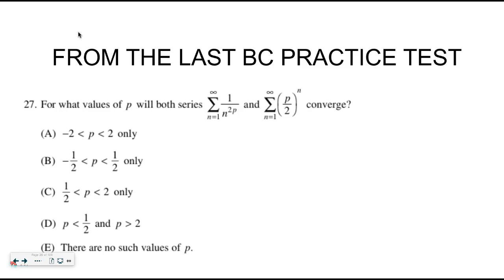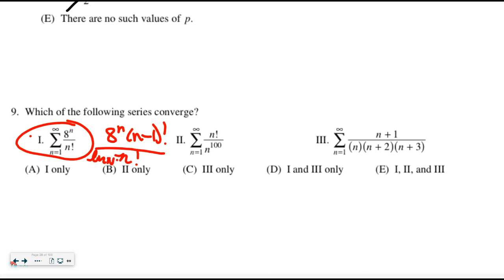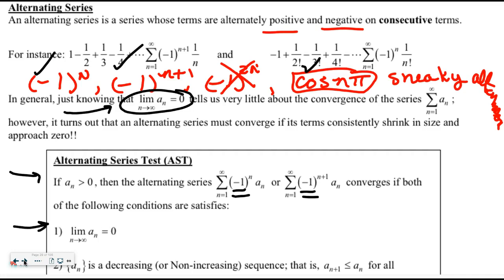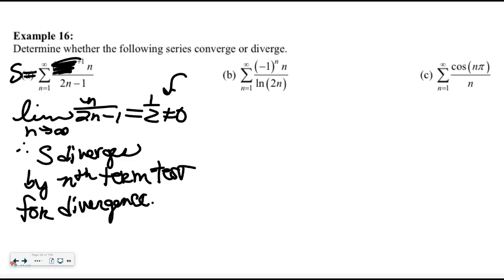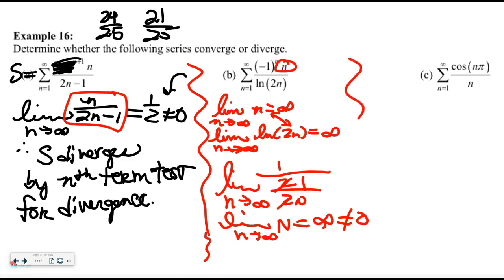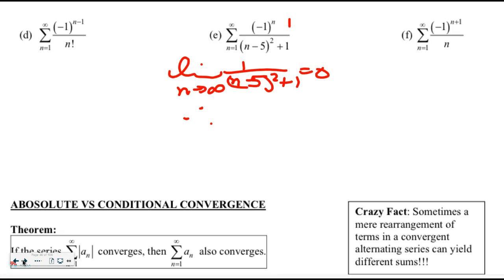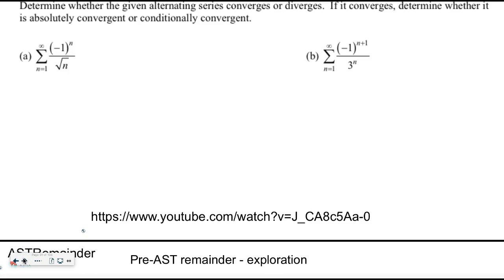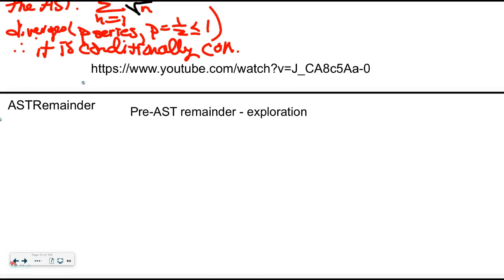Wednesday 2/26 (AST part 1)